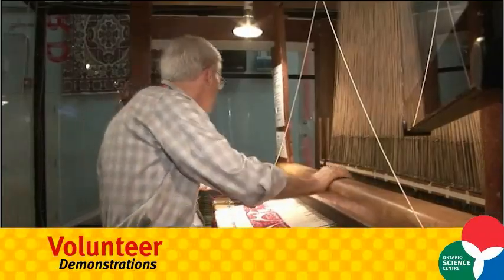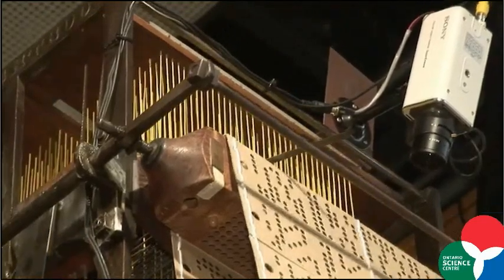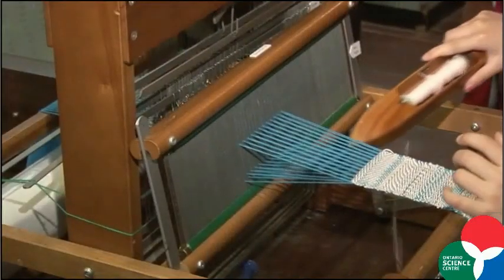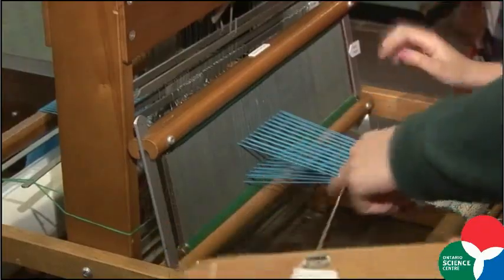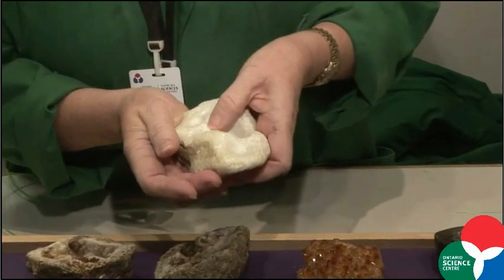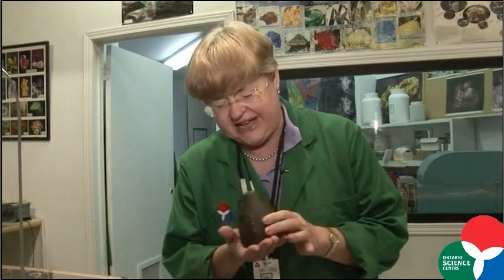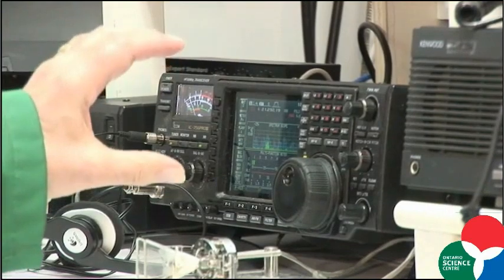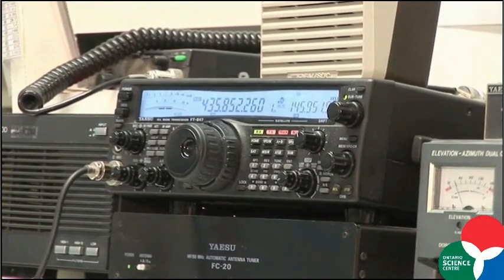STORYCAM: Meet the Ontario Science Centre volunteers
Ontario Science Centre volunteers describe how they share their interests and knowledge with visitors at the Jacquard Loom, Rock Shop and the Amateur Radio Booth.